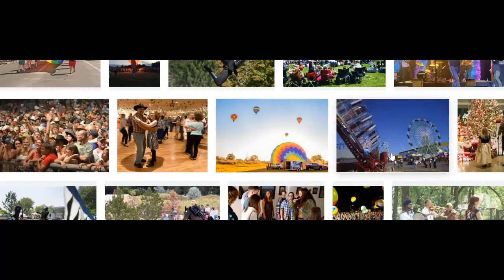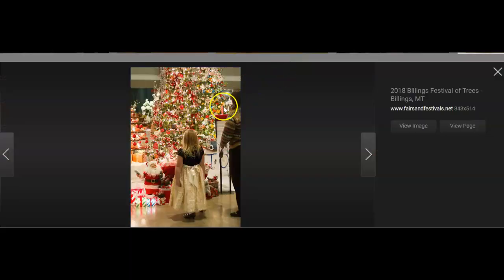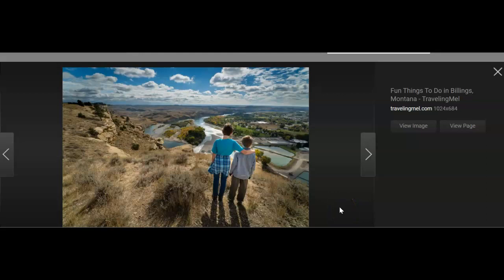Americana Qualitative Analysis